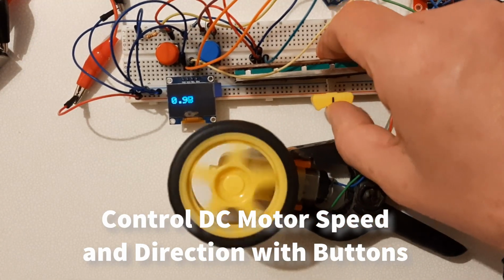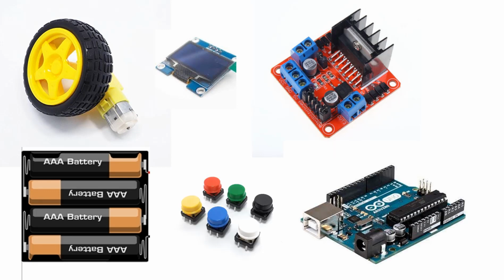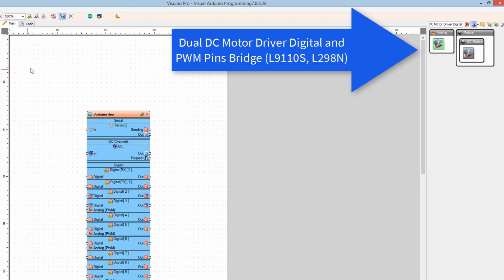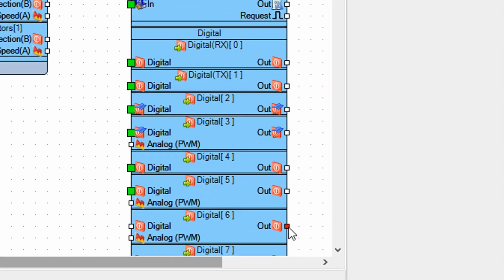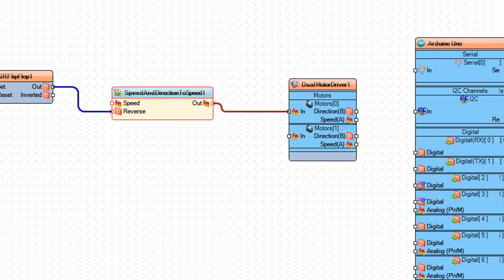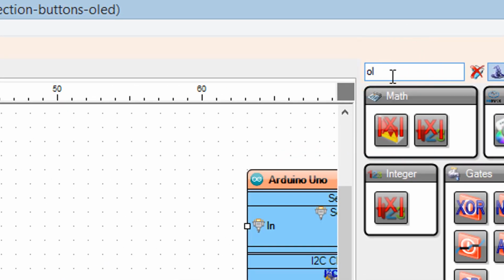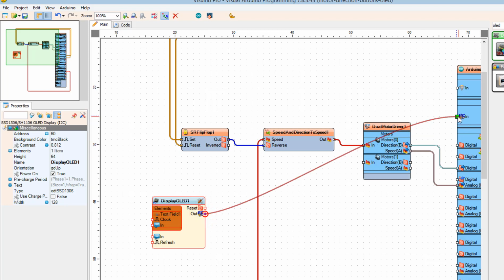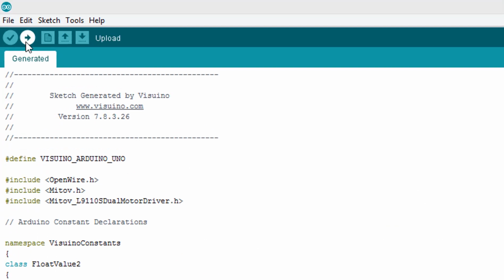Arduino Control DC Motor Speed and Direction Using a Potentiometer, OLED Display & Buttons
In this tutorial we will learn how to use a L298N DC MOTOR CONTROL driver and a potentiometer to control a DC motor speed and direction with two buttons.